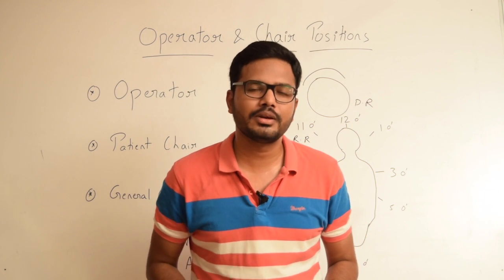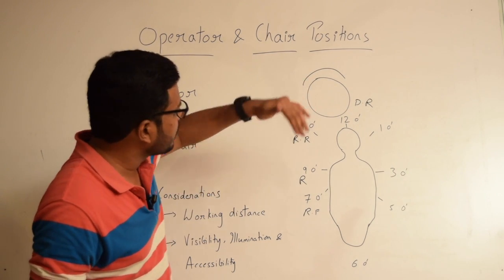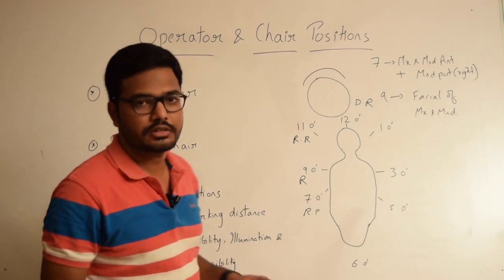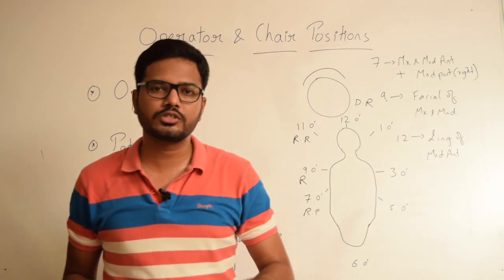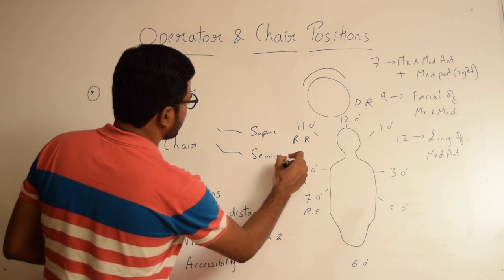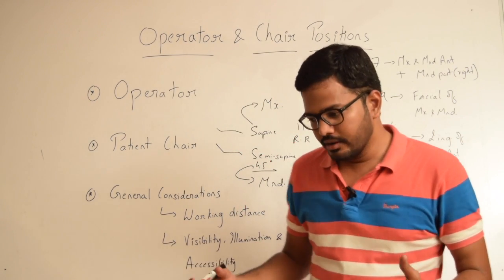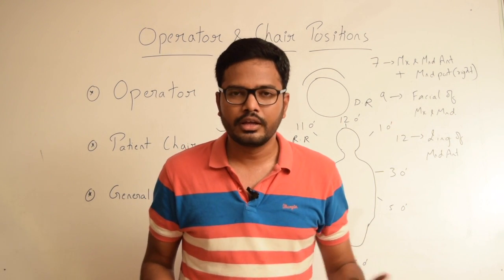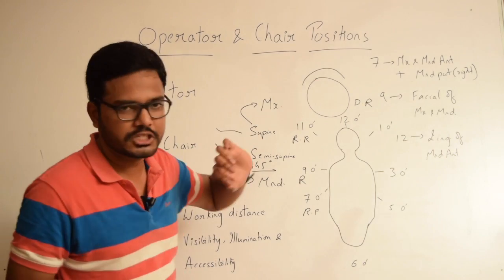Operator & Chair Positions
In this video I will be discussing about various "Operator & Chair Positions" including the "Working Distance".

In operative positions (cavity preparations, tooth preparations etc) chair angulation is supine for maxillary arch and semi supine for mandibular arch.

In exodontia its 45-60 degrees for maxillary arch and 0 to 10 degrees for mandibular arch 👍🏻